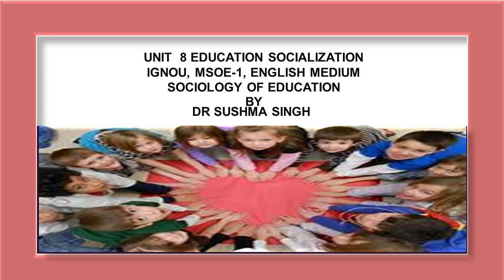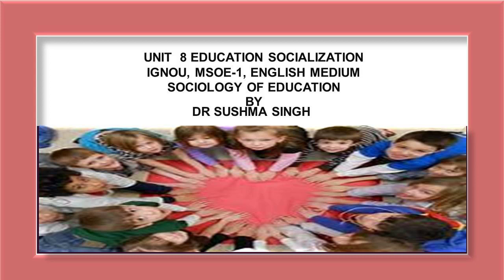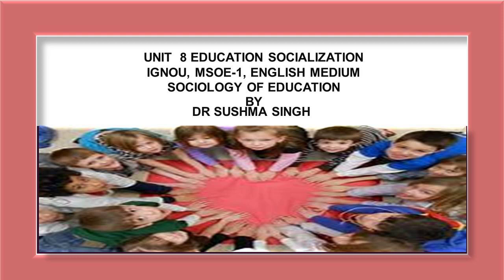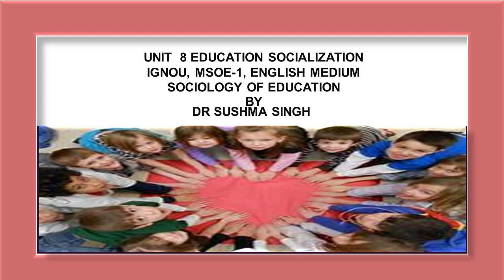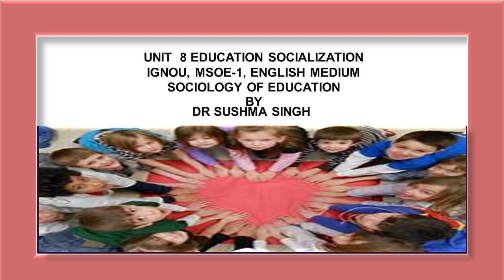Unit 8 Education, Socialization 5 MSOE 1 English Medium IGNOU Sociology by Dr Sushma Singh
It covers the content of the IGNOU, MSOE-1 Sociology of Education.  These Listen Notes are also helpful in the preparations of UPSC/IAS /Civil Services Examinations and other Competitive Examinations.